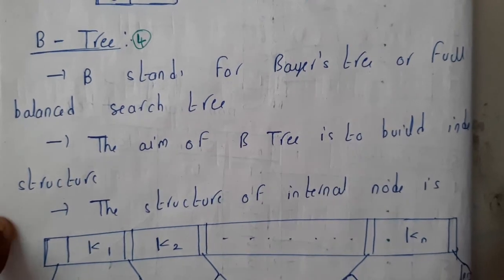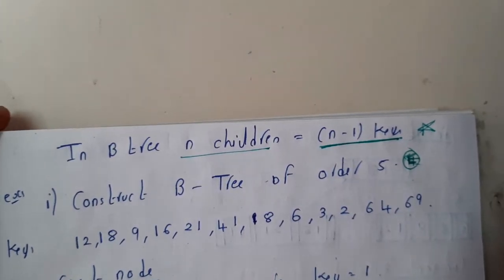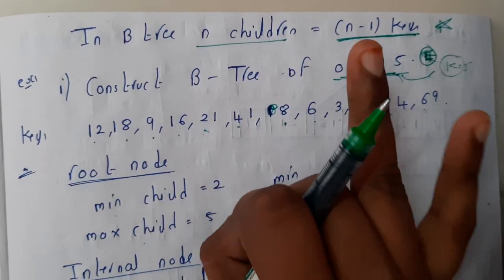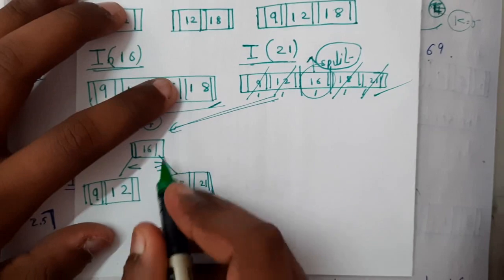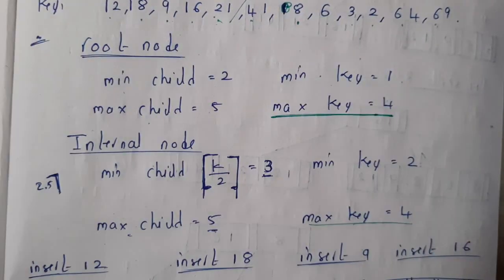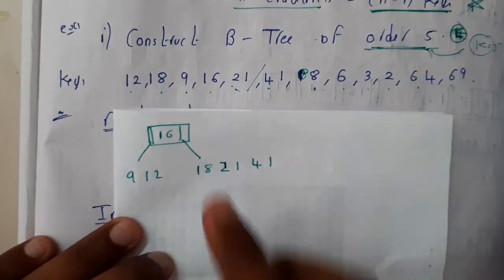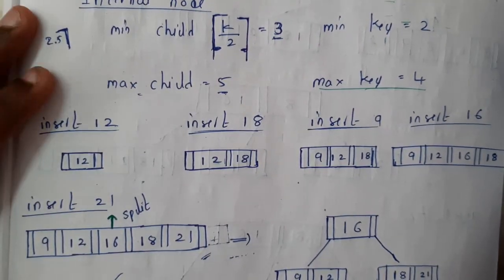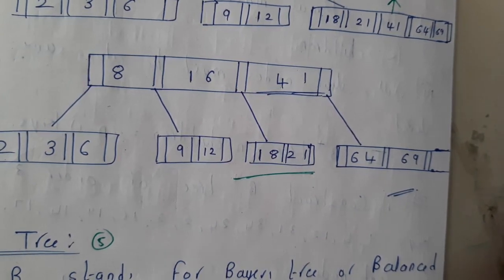4 B tree and problem